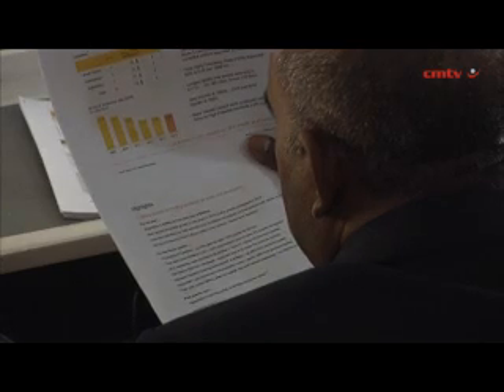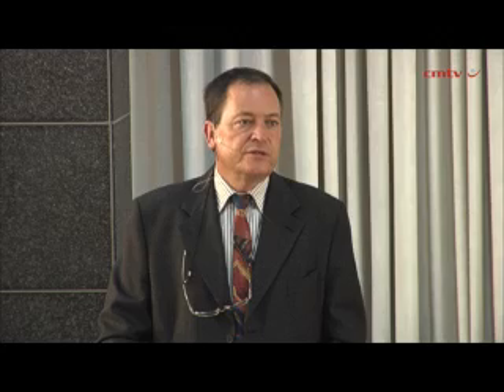Exciting new gold mechanisation achieving more success -- AngloGold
JOHANNESBURG (miningweekly.com) -- The demonstrably successful new AngloGold Ashanti gold-mining technology has produced 40 kg of gold from ore with enormously valuable gold grades of more than 200 g of gold for every ton mined.

The South African Technology, as it has been called, has so far mined only in no-go areas, which have been bypassed for conventional mining on the grounds of being excessively hazardous.